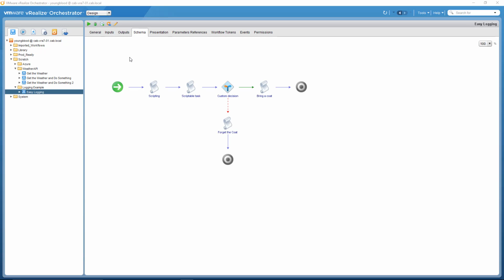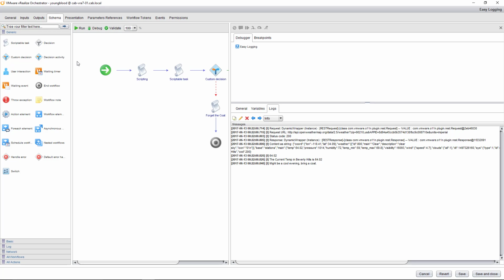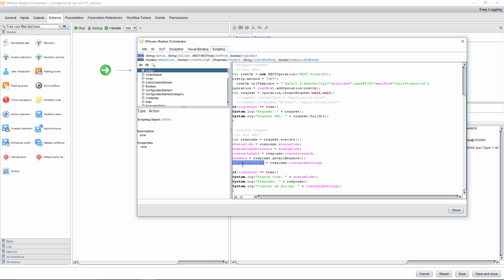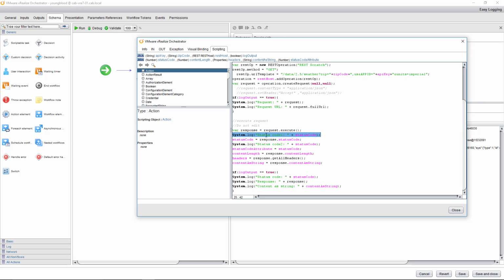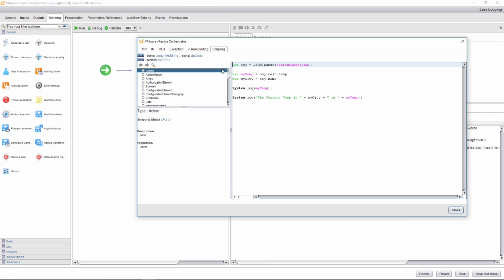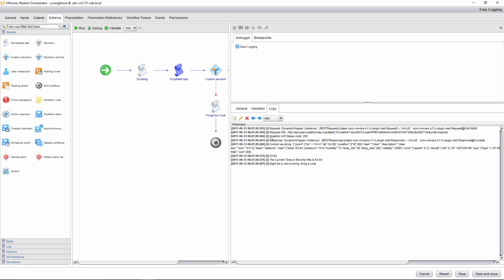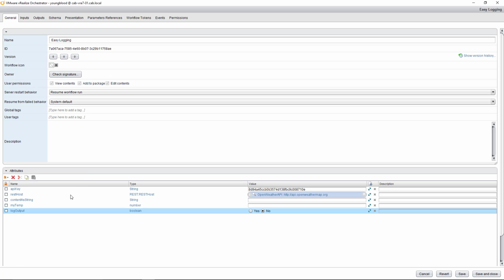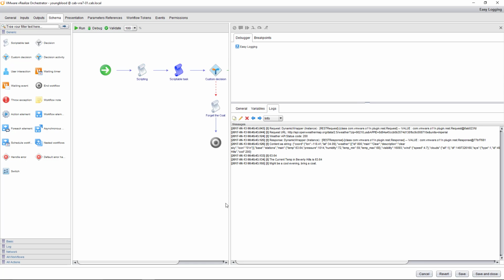Easy, Fast and Efficient Logging in vRealize Orchestrator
Easy, Fast and Efficient Logging in VMware vRealize Orchestrator for both debugging and production workflows.